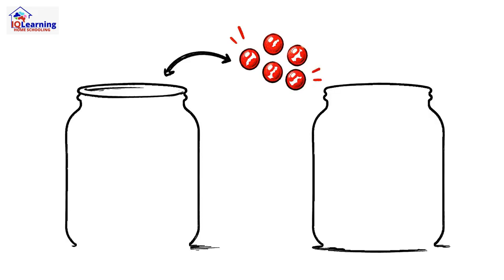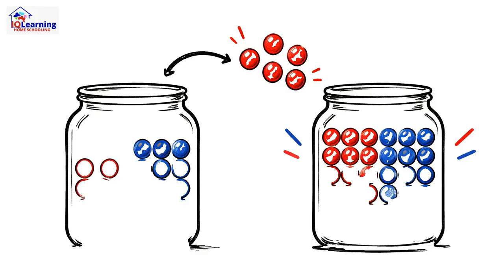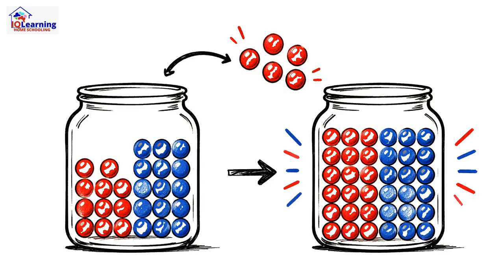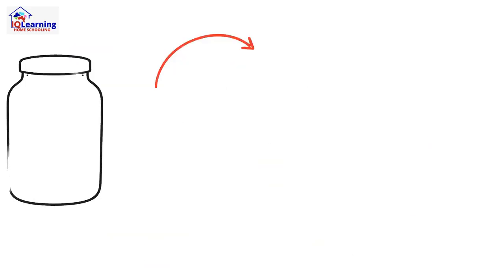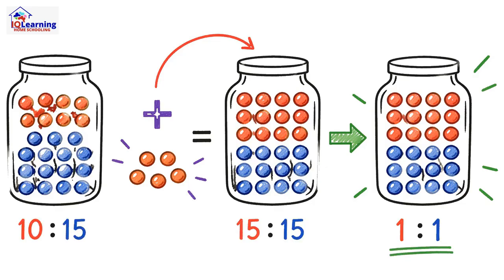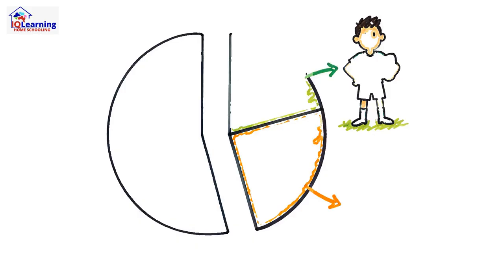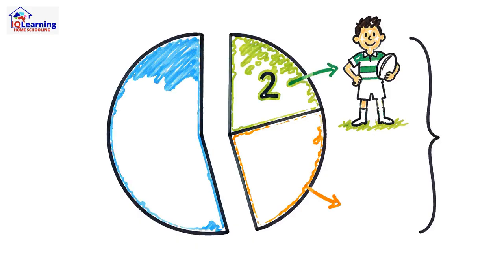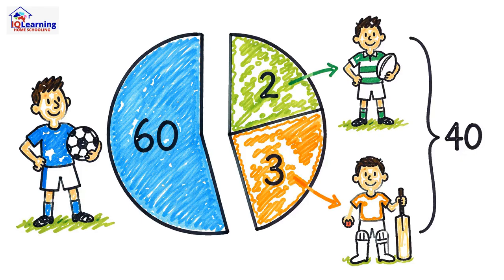Lesson 10 Year 6 Mathematics Advanced Problems - Ratio & Proportion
Area scales by the square of the linear scale factor (SF²) Percentage-ratio problems are solved by handling the percentage first